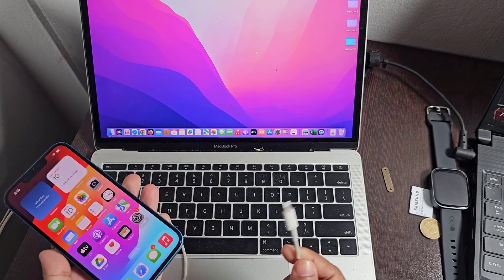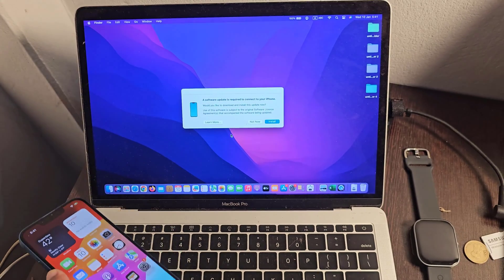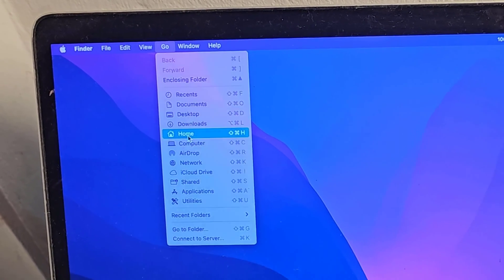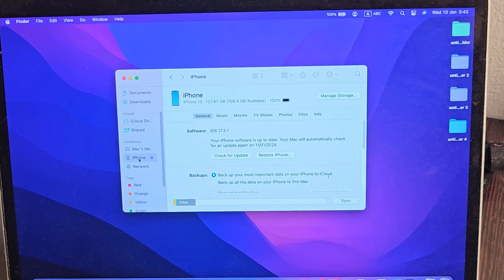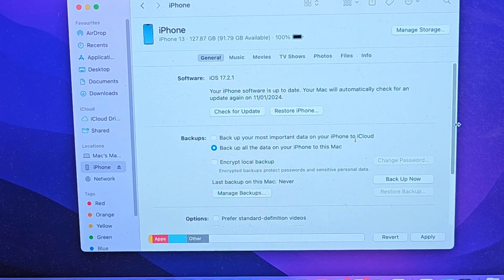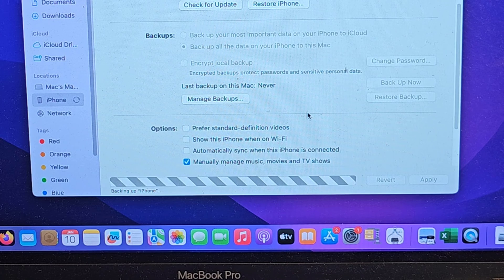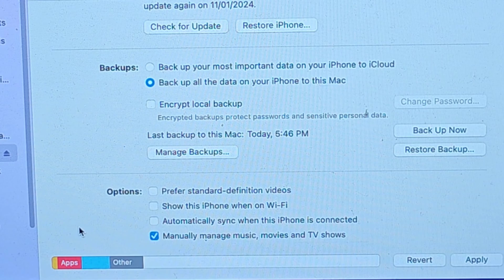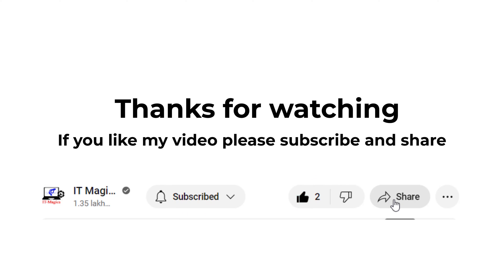How to backup iphone to mac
How to backup iphone to macbook air. how to backup iphone to macbook pro 2023